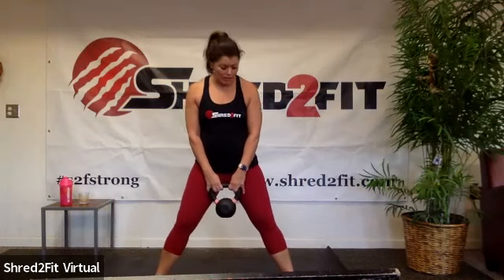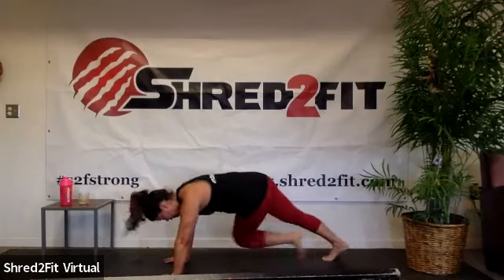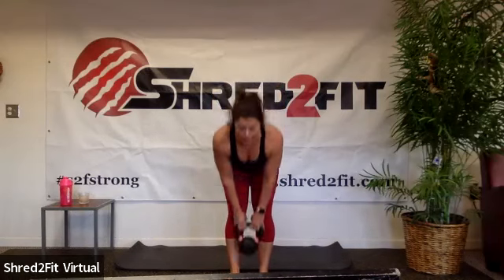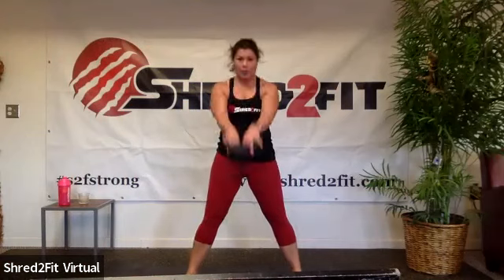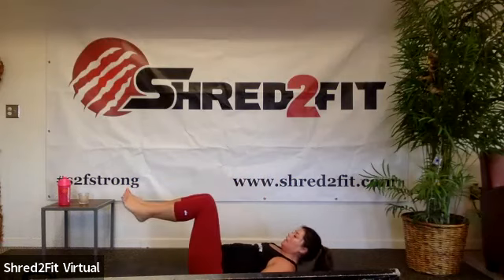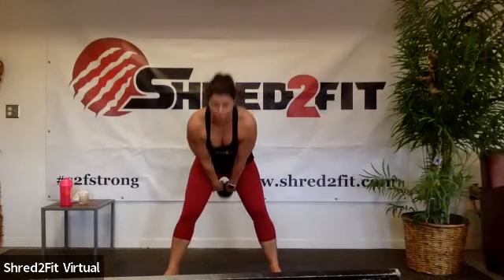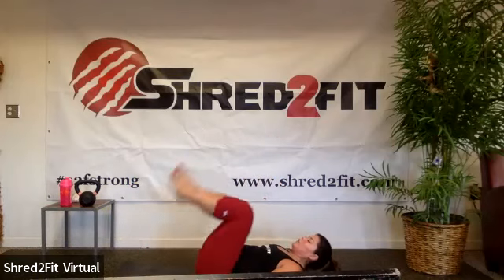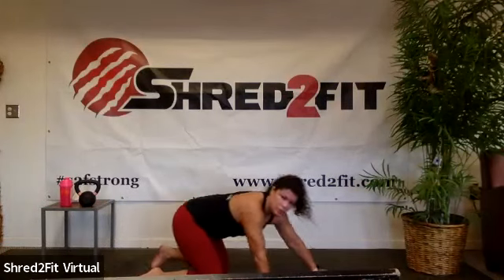Optimum Home Workout 13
T30/10 8S
KB Sumo Deadlift
X-Body Mountain Climbers
KB Swings
TD  Touch Rotation
KB Deadlift
Push Up Jacks
Ab Tuck Rolls
Beast Release